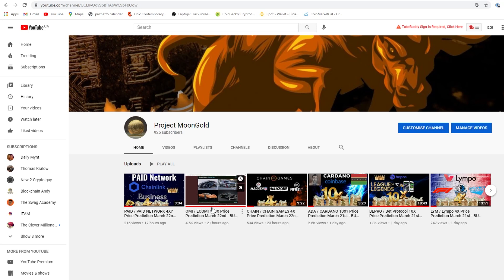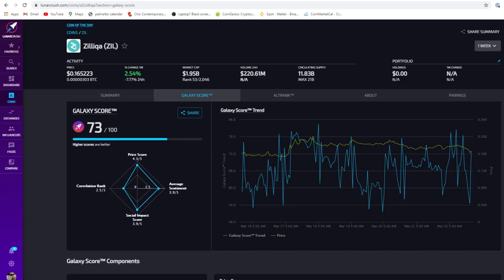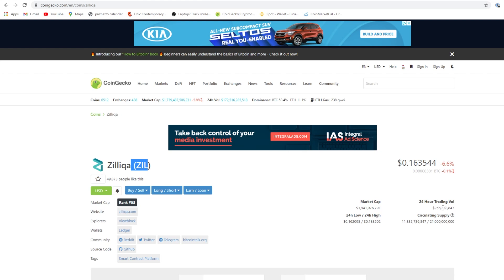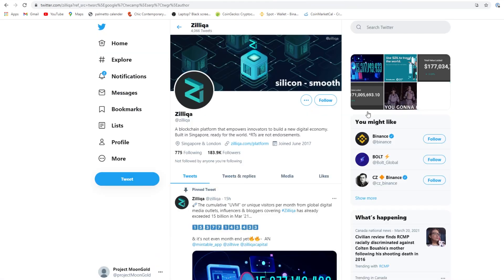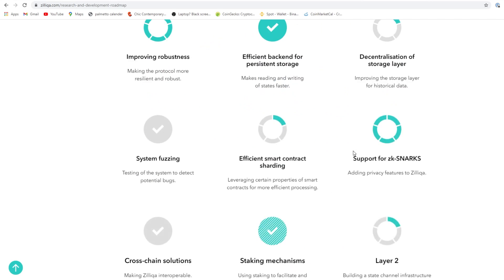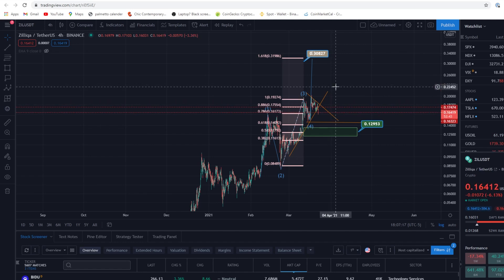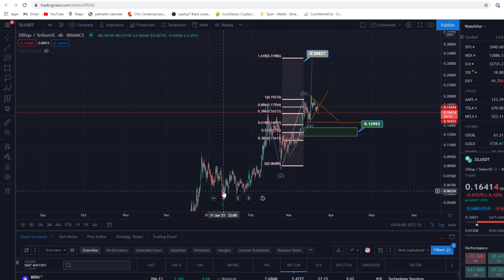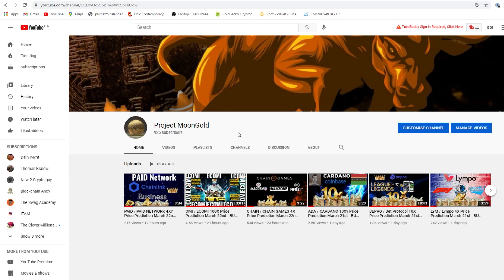ZIL / ZILLIQA 2X Price Prediction March 23rd - BUY NOW? A Top Contender? Or Knocked Out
ZIL / ZILLIQA News and Price Prediction. Buy ZIL / ZILLIQA buy now the potential is unreal. What are your 2021 predictions for ZIL / ZILLIQA and what are your Month predictions for ZIL / ZILLIQA.

Are you Hodling Zilliqa or are you picking up a larger bag I see lot's of potential in the Zil Token

Join the community on Telegram - ProjectMoonGold

Snap Chat - Projectmoongold